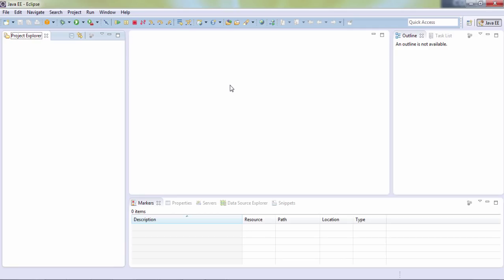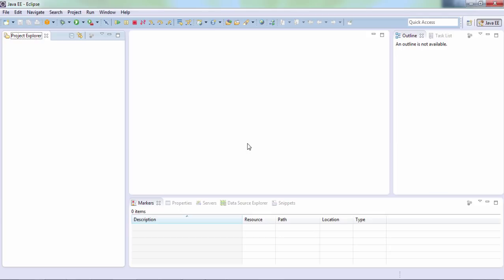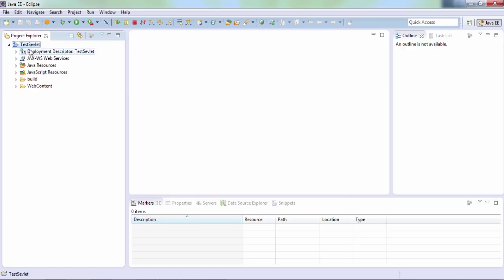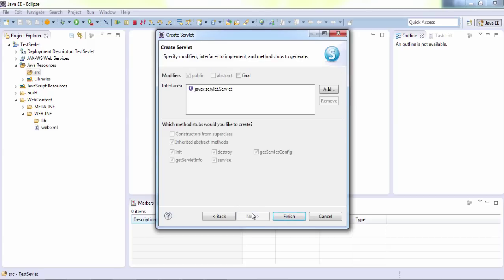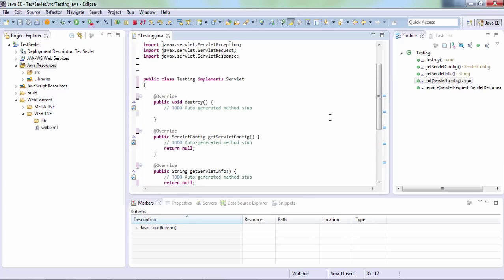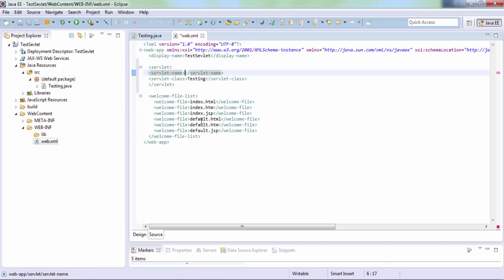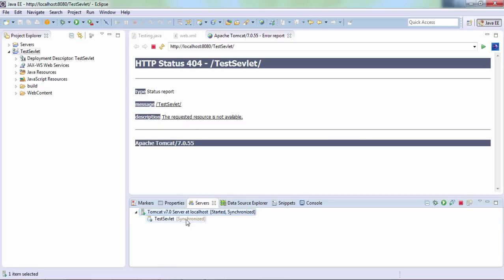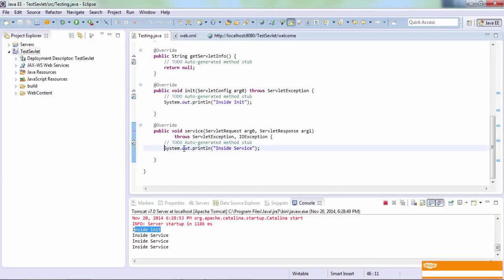A Simple Servlet example using Tomcat and Eclipse.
Step by Step Tutorial to create a Servlet using Eclipse and Tomcat.
Personal Project based Online Java Training by 15 yrs Experienced Sw Programmer.